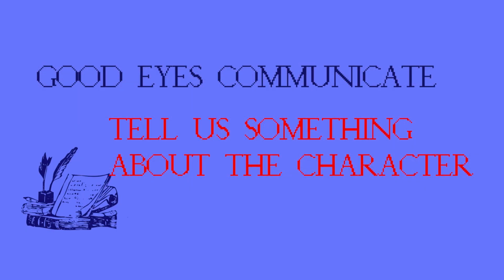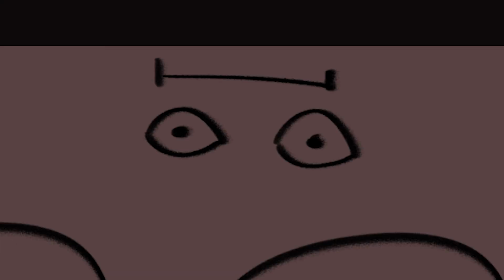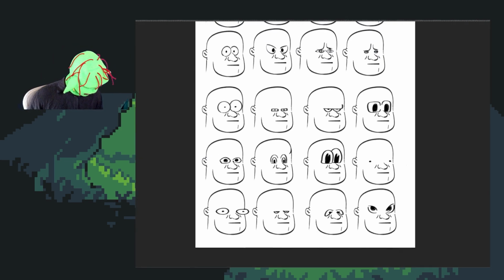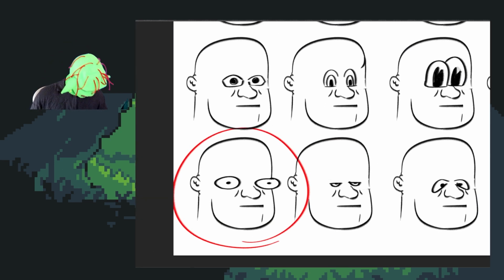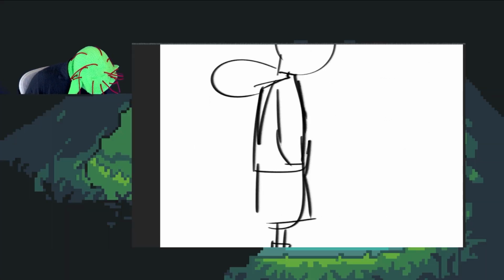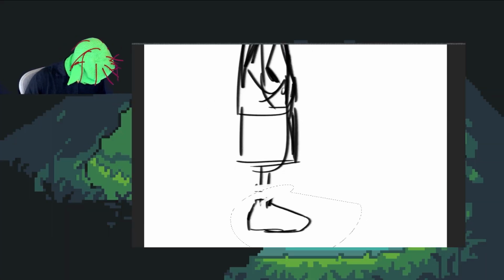Eyes tell your character's story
The eyes of your character's are super importanté ! Down here in the cave, the eyes TELL ALL.

In the cave we scribble, draw, sketch, and doodle. Getting better at drawing every day, our CURSED art! 🧌